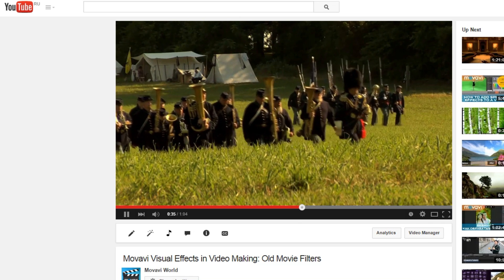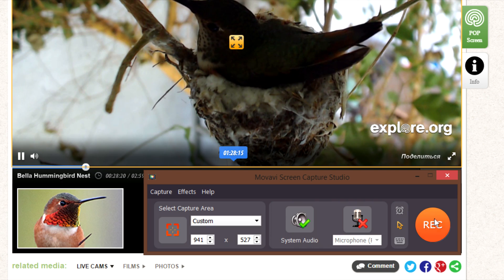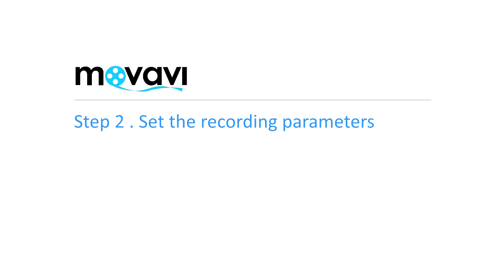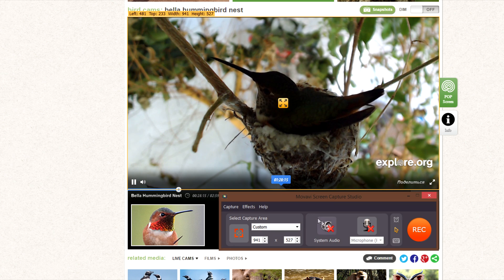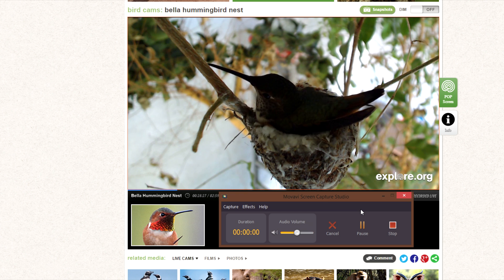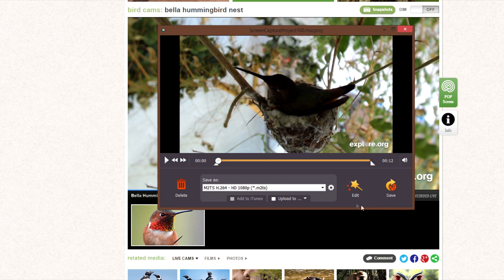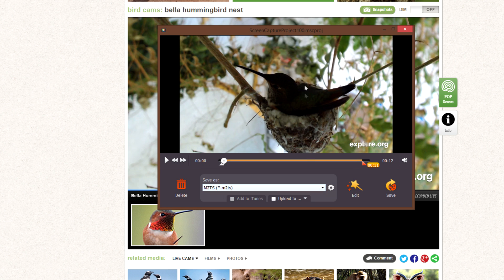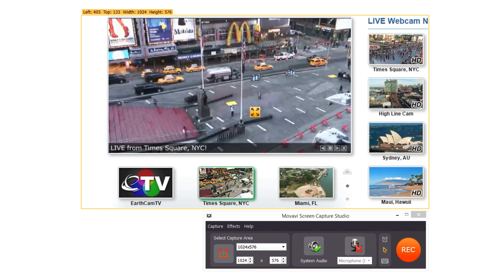How to Record Live Stream Videos?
How to record live stream videos? Movavi Screen Capture Studio 6 lets you save any video you find on the web, such as live stream videos, free live web camera feeds, webcasts and all kinds of video-sharing websites content. Follow the link to get your free version and give it a try today!

In this tutorial, you can see a livestream video from a web camera, being captured and saved by the Movavi Screen Capture Studio program.

Want to learn how to record Skype and save video calls?

Learn more about the other Movavi products, such as:

★ and others…

Internet is full of worthwhile live streaming video events as webinars, live streaming TV programs, concerts, conferences, worships, sport events, online courses, etc. Unfortunately, not all of them are ever recorded and available for future reference. But if you have proper livestream recording software – like Movavi Screen Capture Studio, – you can record those streaming videos and watch them whenever you want.

Like listening Internet radio? Use Movavi Screen Capture to record streaming music. That's right, you can use it as a streaming audio recorder! Simply select an audio format in the saving menu after capturing.

Thanks to the live cams installed in front of famous sites all over the world, you can observe the globe 24/7 while sitting at home on a cozy chair. There are live webcameras at the Times Square, in front of Eiffel Tower, London Bridge and even the Antarctic! Now, with the Movavi application, you can grab those online streaming videos and copy them to the hard drive for your future projects without any special webcam recorder.

Found a video on the web which you really need to save? Movavi Screen Capture Studio saves everything in your browser! Videos from livecams and video streaming sites, flash videos, webinars... Download your free version today and try it yourself!

ATTENTION! Please note, that before capturing any private media content using the Movavi software, you must make sure that you are fully following the web-site Policy, and you must not violate the effectual Copyright and Related Rights.